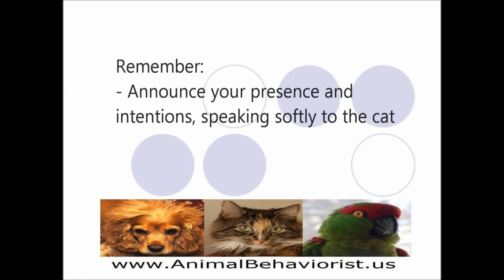How to pick up a cat from the floor or a raised surface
Frania Shelley-Grielen of shows more feline friendly ways to pick up a cat from the floor or raised surfaces.